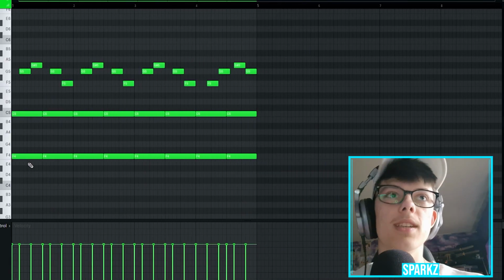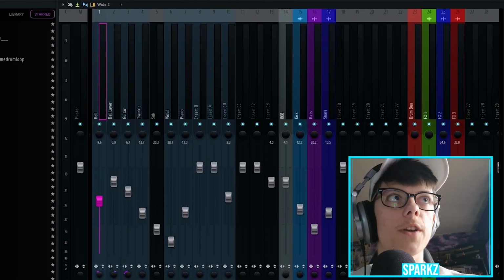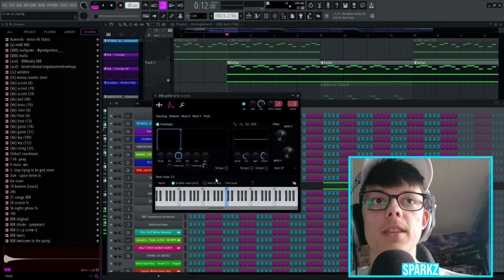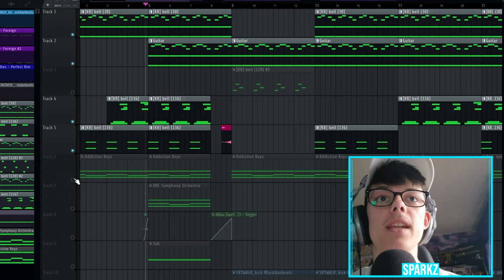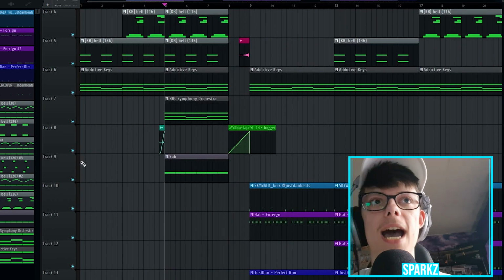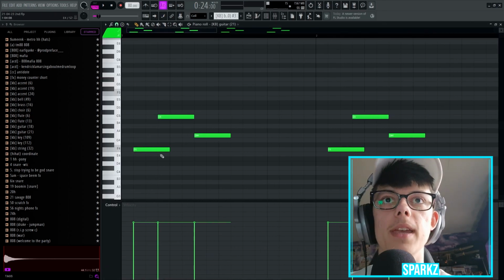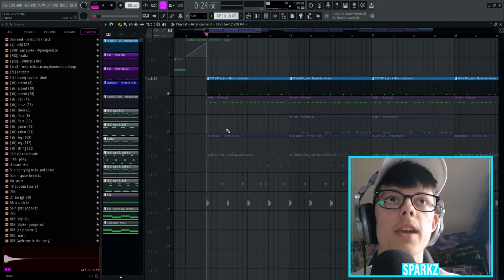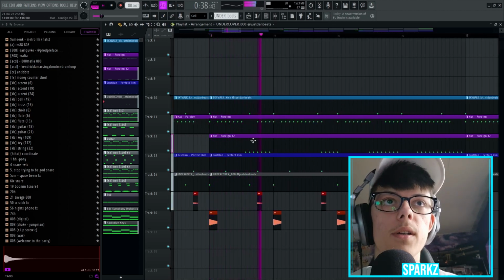Beat making is easy...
In this video, Sparkz shows you how to take advantage of simplicity...

Struggling with your drums? Watch this... (FL Studio Basics)

TAGS IGNORE:
music production,fl studio,how to make a beat,how to make beat making easier,how to make better beats,improve production in 2023,how to improve production efficiency,instantly make your beats better,improve producion quality,music,create music,how to use fl studio 21,ow to make samples for beginners,samples like nami,make samples like j cole,make beats hit hard,how to arrange beats,fl studio tutorial,how to improve arrangement